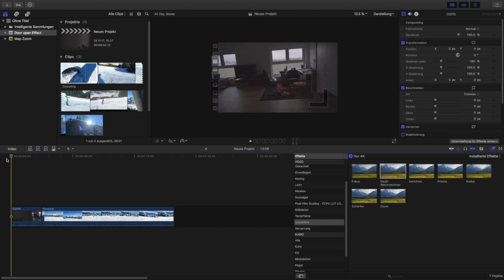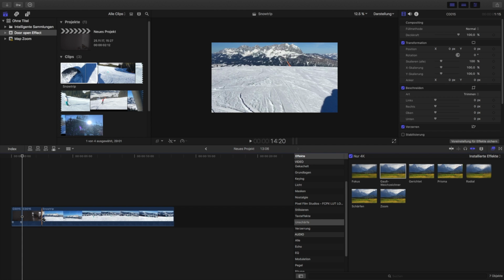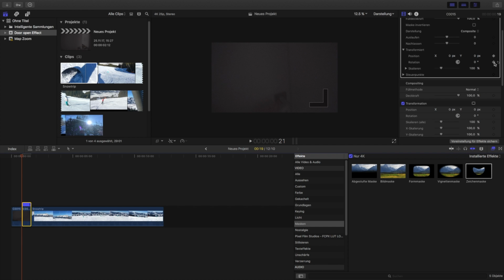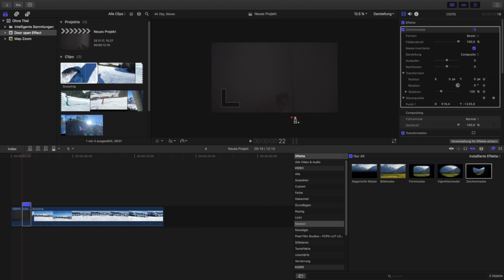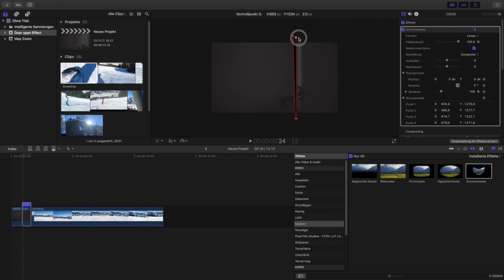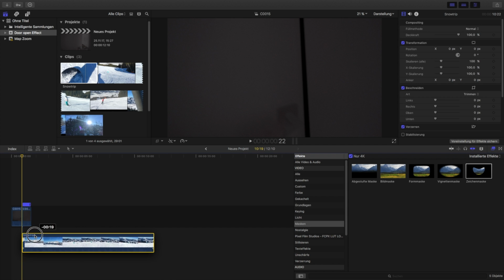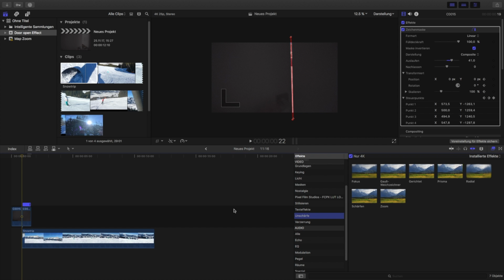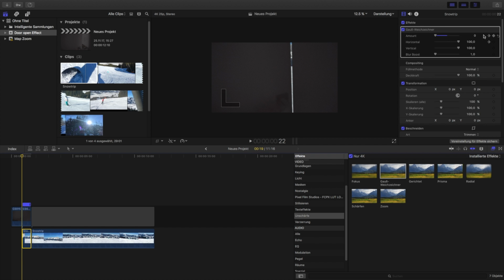Door Open Transition | The Secret To Mask Transitions | Final Cut Pro X Tutorial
Hey guys! This is a tutorial how to mask in Final Cut Pro X (fcpx). You can use for awesome transitions, like the one shown above.